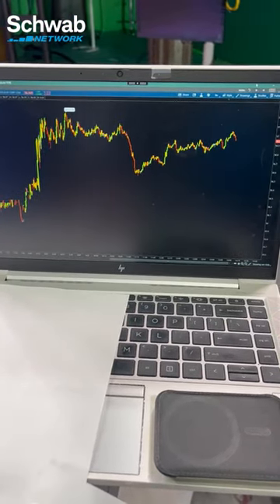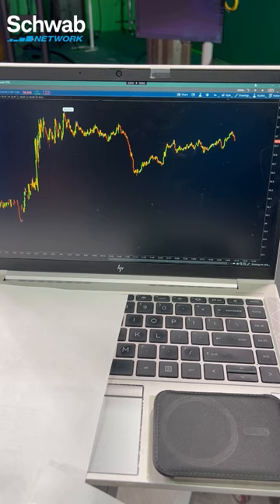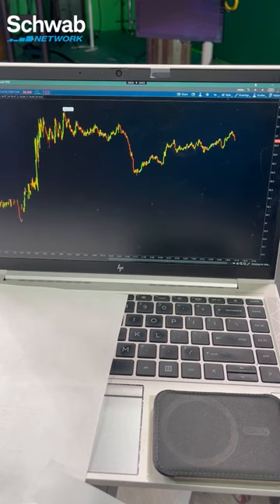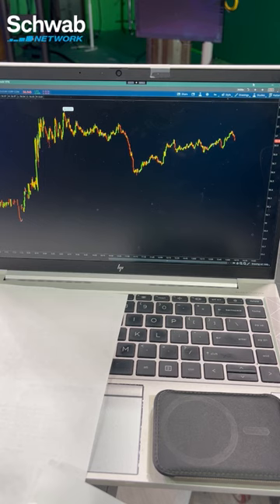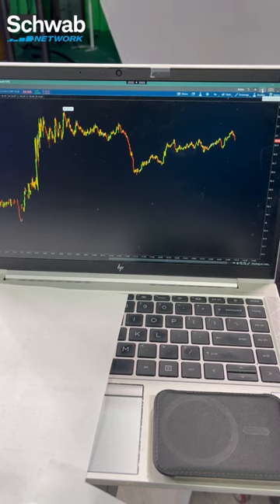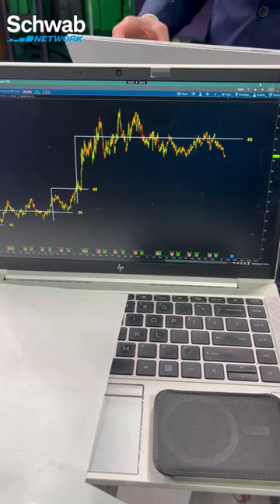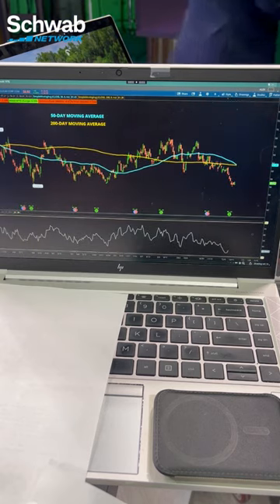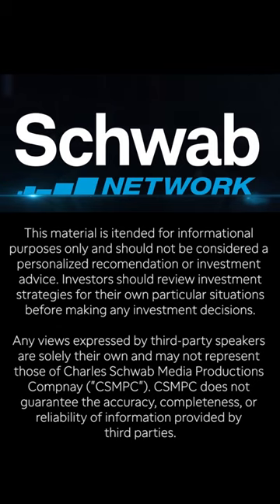OXY To Buy CrownRock: Stock On The Move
Occidental Petroleum (OXY) is on the move up today after a report that it will buy CrownRock, a major Permian basin energy producer for $12B. The acquisition furthers OXY's scale in the Midland section of the Permian basin and does little to the company's debt picture over the next 2-3 years. According to the CEO in a CNBC interview, Occidental Petroleum also announced they will increase their quarterly dividend to $0.22 a share from $0.18. Tune in to find out more about the stock market today.